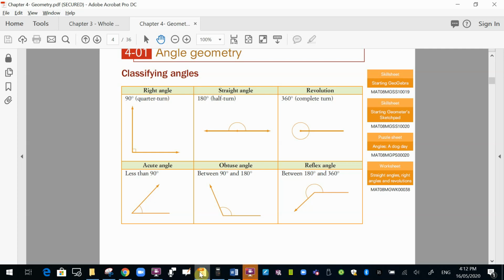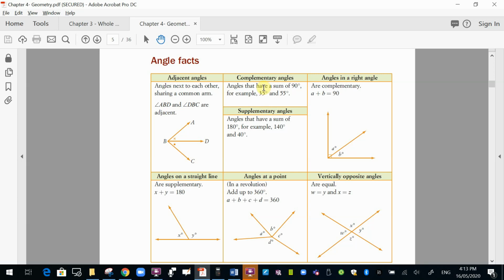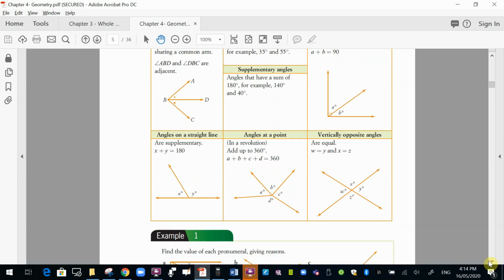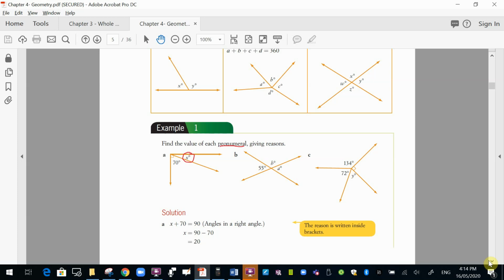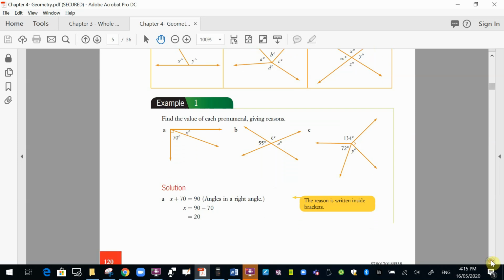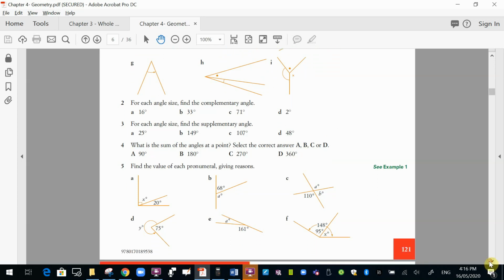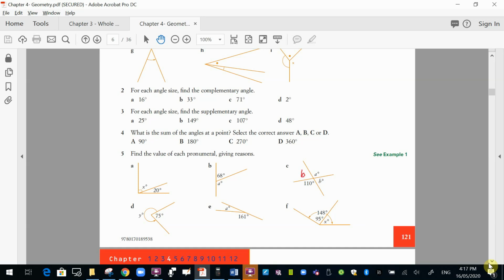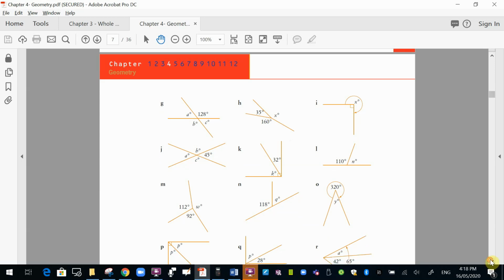year 8 exercise 4 01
Revision of angle basics.